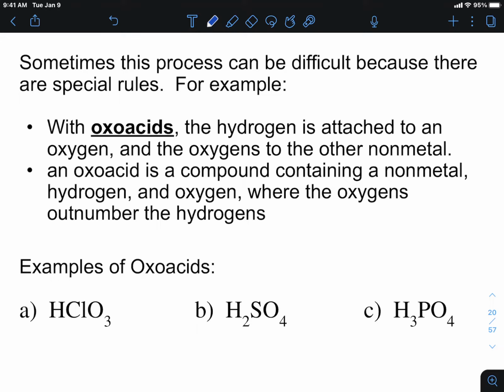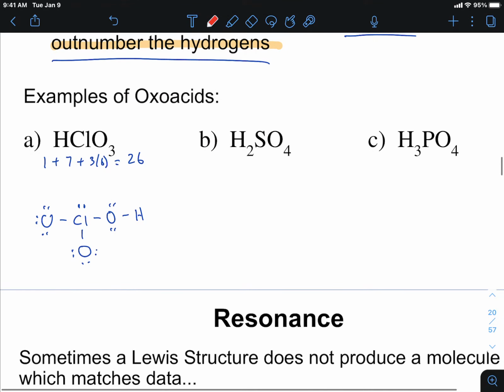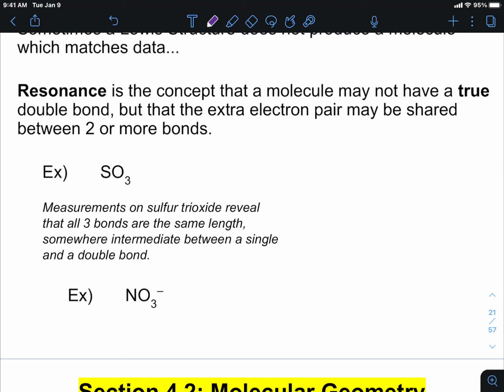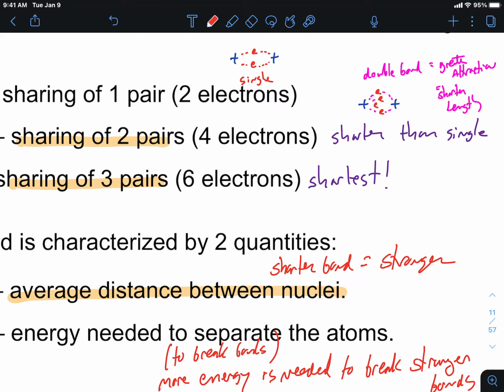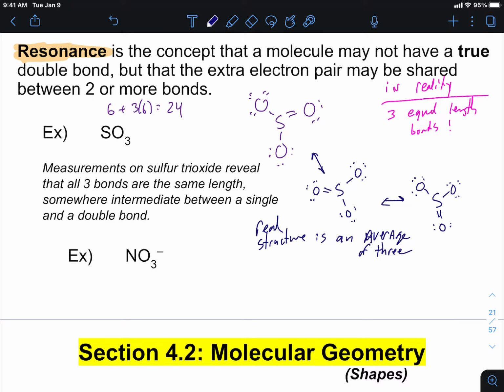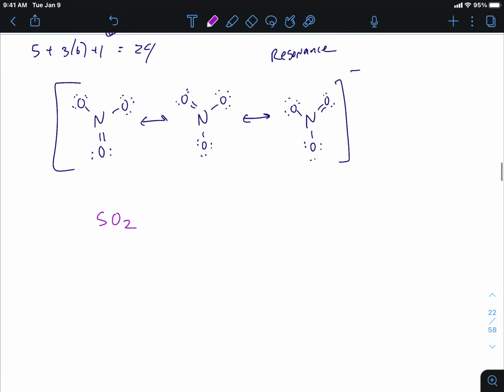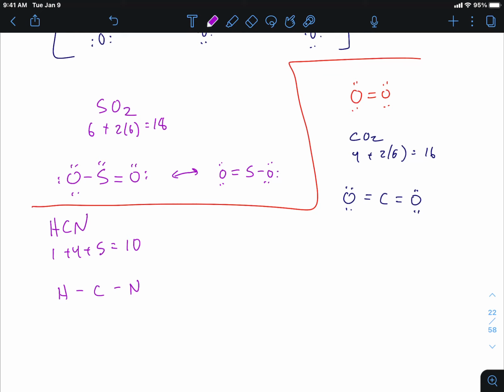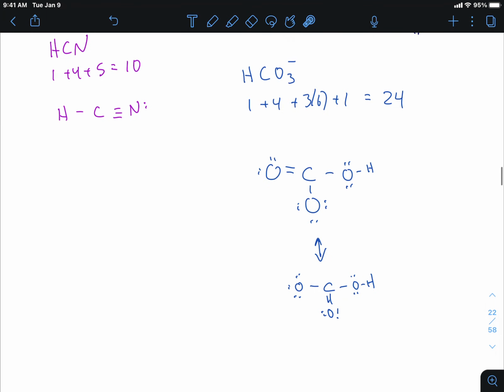Lewis Diagrams pt 2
In part 2 we cover how to draw lewis diagrams for oxoacids, and discuss resonance in lewis diagrams.